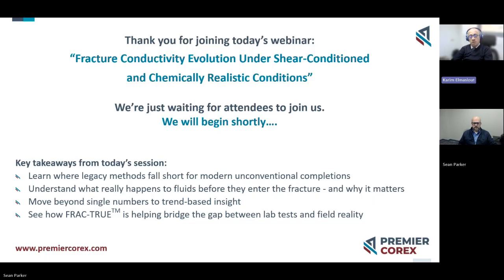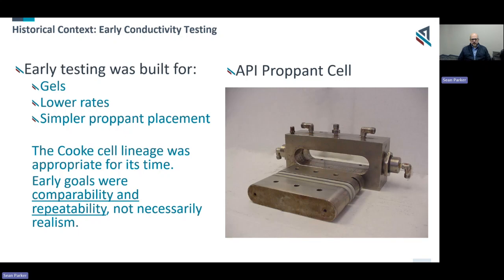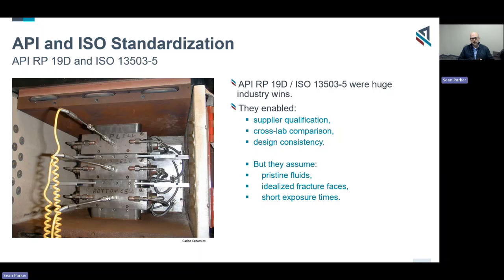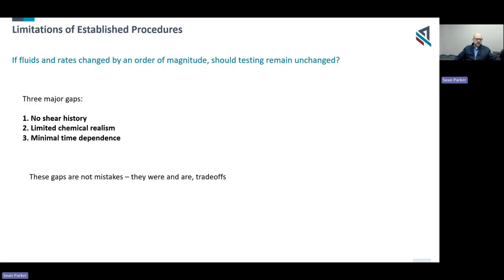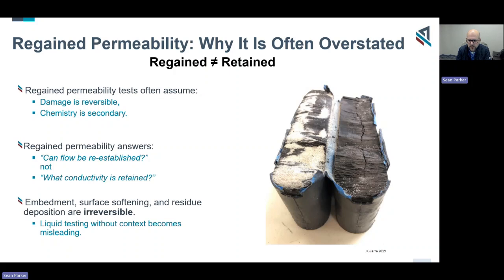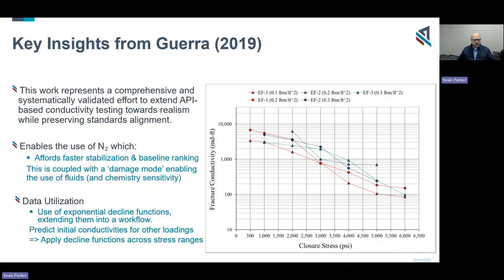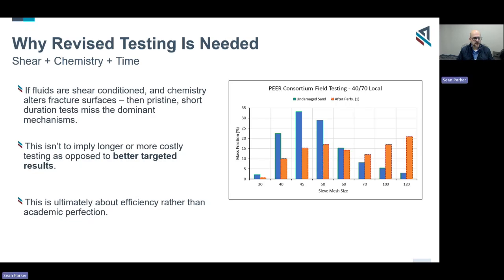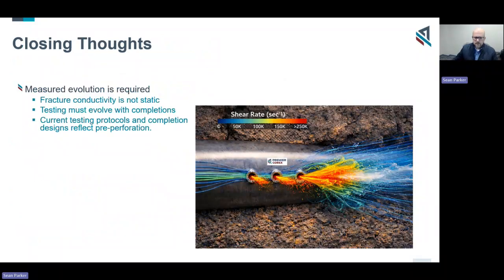Premier Corex: Frac Conductivity Evolution Under Shear Conditioned & Chemically Realistic Conditions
Fracture Conductivity Evolution Under Shear-Conditioned and Chemically Realistic Conditions | Technical Webinar with Sean Parker

Understand how fracture conductivity evolves under realistic downhole conditions to improve hydraulic fracture performance and well productivity. Traditional fracture tests often miss the effects of shear stress and chemical interactions on fractures, which are critical for accurate fracture design and treatment optimization.

In this technical webinar, Sean Parker, Technical Services Manager at Premier Corex, explains how advanced shear-conditioned and chemically realistic testing replicates downhole environments. Learn how fractures behave under stress and chemical influences, and gain actionable insights to enhance fracture conductivity, stimulation efficiency, and reservoir performance.

👉 How shear and chemical conditions impact fracture conductivity
👉 Mechanisms of fracture evolution under realistic downhole stresses
👉 Insights from Premier Corex testing workflows
👉 How to apply findings to optimize fracture performance and well productivity

👉 Completions Engineers
👉 Reservoir & Petroleum Engineers
👉 Production Engineers
👉 Geoscientists / Geologists involved in fracture design or reservoir evaluation

📅 Originally broadcast: Tuesday 10th February | 9 AM CST / 3 PM GMT
🎤 Speaker: Sean Parker, Technical Services Manager at Premier Corex